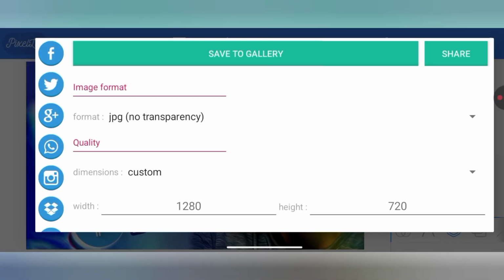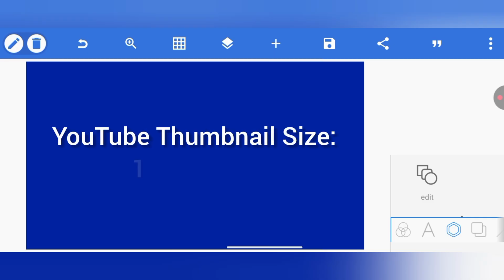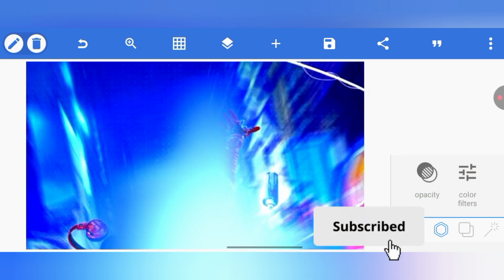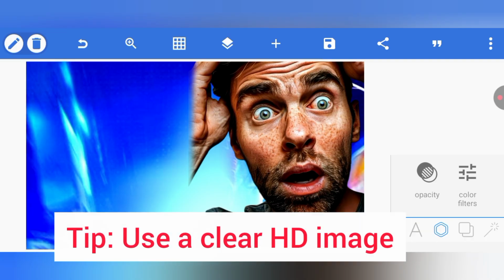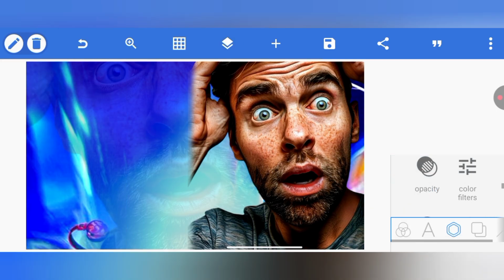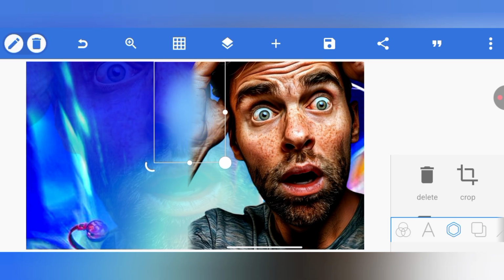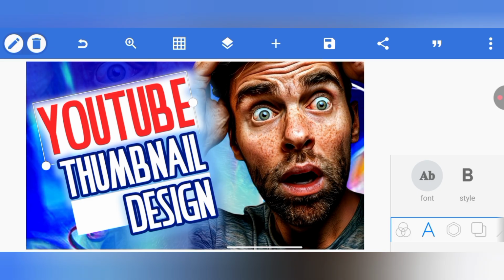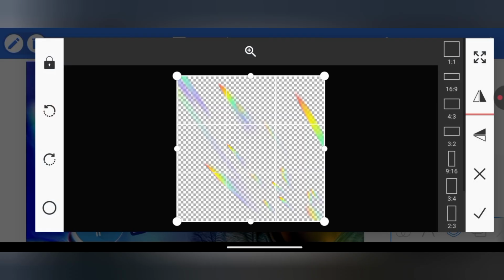How I Design Thumbnails That Convert on PixelLab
Want to learn *YouTube thumbnail design* that actually gets clicks? In this video, I’ll show you how to make thumbnails step-by-step, even if you’re a beginner. This is a complete pixellab thumbnail tutorial where you’ll discover simple techniques to create eye-catching thumbnails that stand out.

If you’ve been struggling with low views, your thumbnail might be the problem. I’ll also share tips on *how to get more views on YouTube* by designing thumbnails that attract attention and increase your click-through rate.

Whether you’re new to content creation or looking to improve your skills, this **YouTube thumbnail tutorial** will help you create professional-looking designs using just your phone or laptop.

🔹 What you’ll learn:
• Basics of YouTube thumbnail design
• How to make thumbnails using PixelLab
• Design tricks to boost clicks and views

Key steps in the thumbnail design process:
Setting the Dimensions 0:00 - 0:28
Background Setup: 1:29 - 2:56
Image Selection: 3:00 - 4:18
Blending & Effects: 4:19 - 5:28
Blend elements and soften sharp edges 5:28 - 6:47
Typography: 6:47 - 8:47
Final Touches: 8:48 - 9:25

1. Help you make better designs with your mobile phone.
2. Teaching you how to make money with this skill.
3. And some other side hustles that you can do to earn money 💰